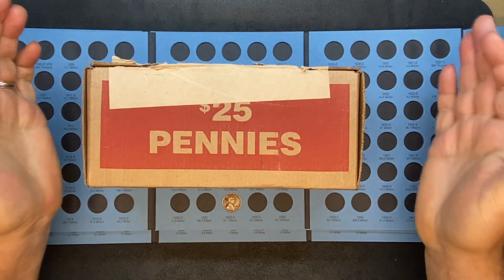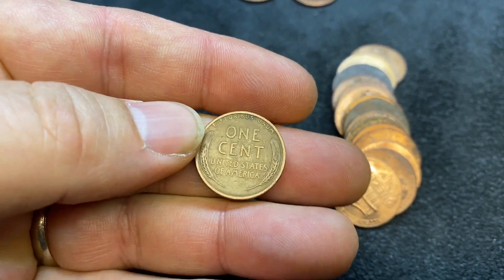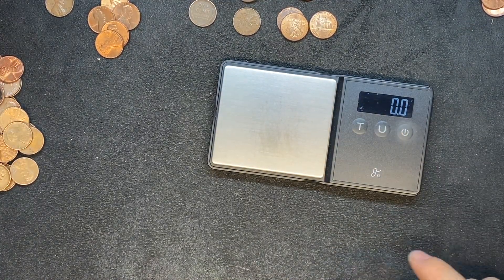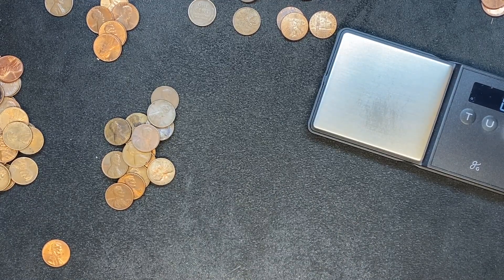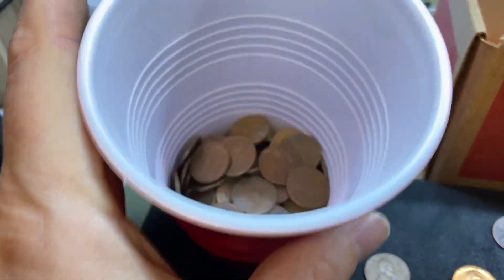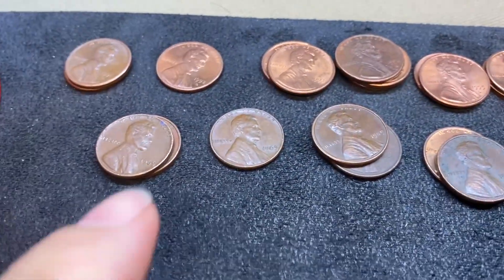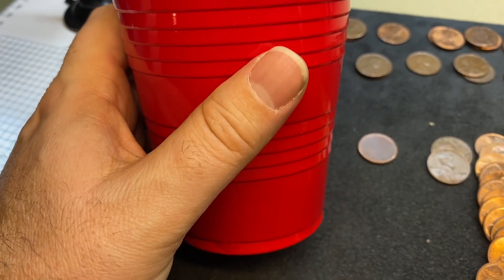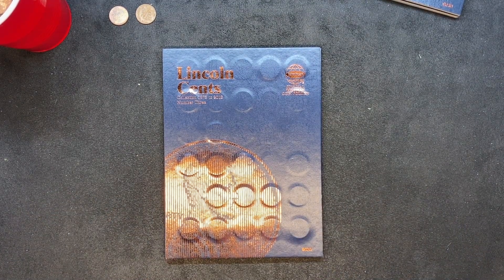Penny Hunt and Book Fill #1 - Hunting Wheat Cents, Indian Heads, and Stockpiling Copper!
Today we start a new series of penny hunts, that is actually a little bit of a continuation of work started in 2021.  I am going to start hunting pennies more frequently and want to get my Whitman books filled with only coin roll hunt finds.  The books I show you today have probably 2-3 different hunts already punched in.  Moving forward I will use these books in all of my penny videos.

So in short... not starting from scratch... but we do have a long way to go to finish these books.

Make your Coin Roll Hunts more interesting, use this document as a quick reference guide for errors and varieties

Bring back the dates on your nickes
Make that Silver Shine with eZest
2022 Redbook
My Digital Microscope
My Digital Scale
Versatile Coin Capsules
Semi-Pro Microphone
Apple Camera Dongle to connect pro Microphone
Creality Ender 3 V1 3D Printer

Send Mail to:
GASH PM